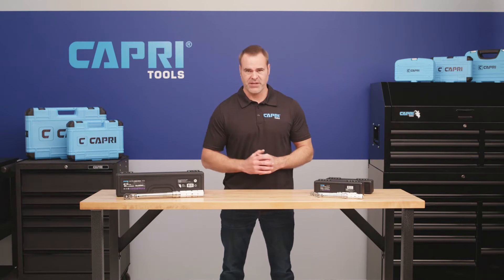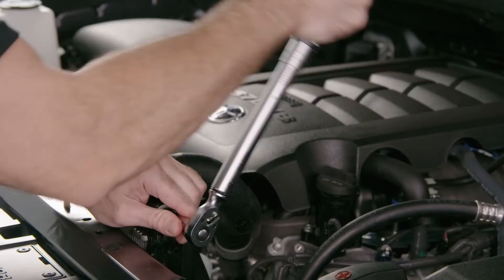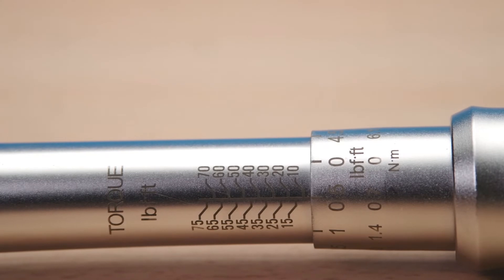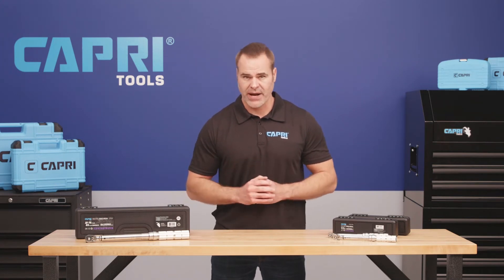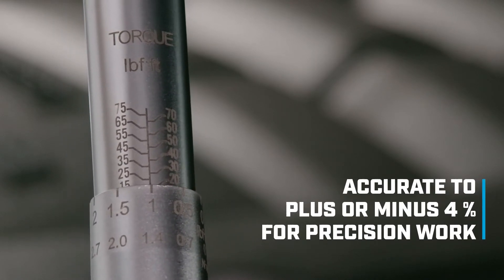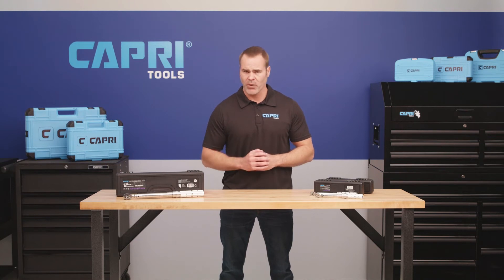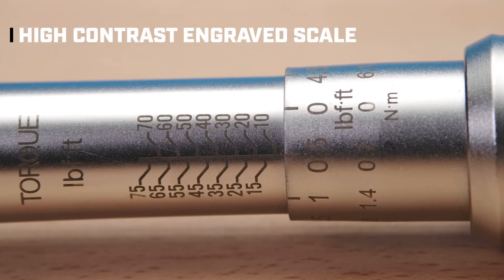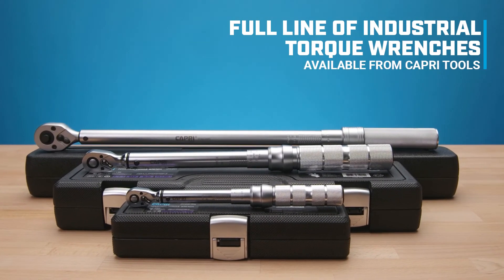Capri Tools Industrial Torque Wrenches